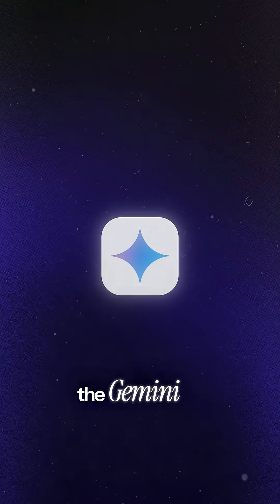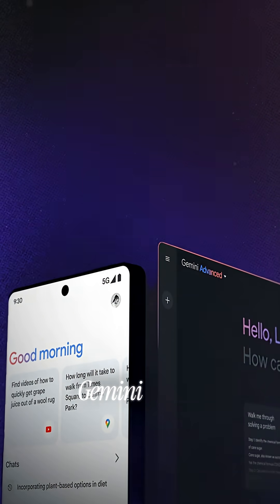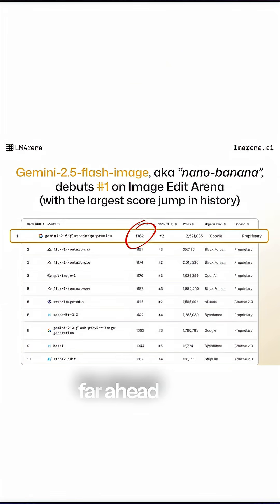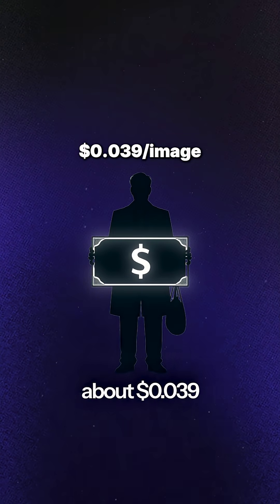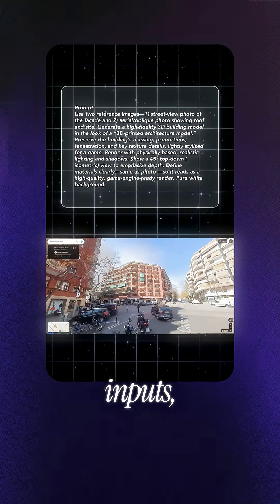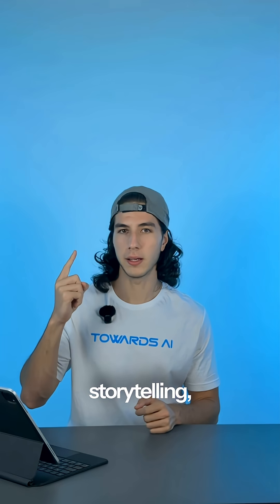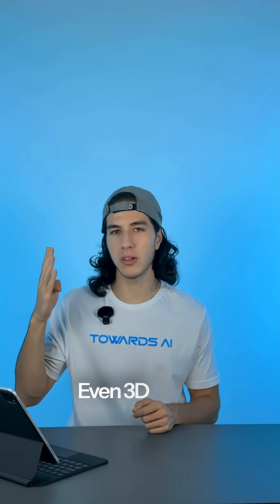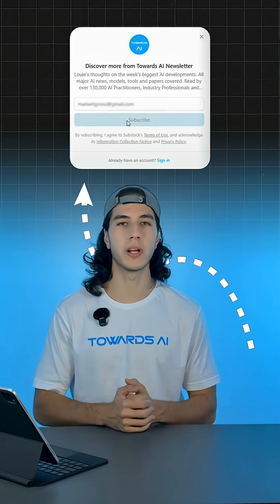🚀 Google DeepMind’s New Image AI Just Changed the Game